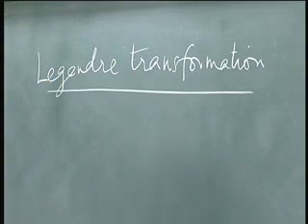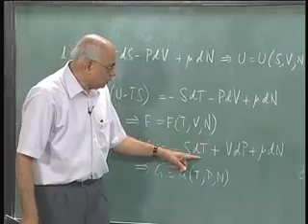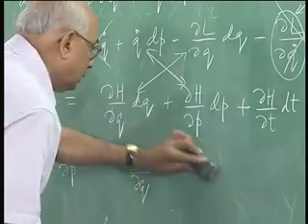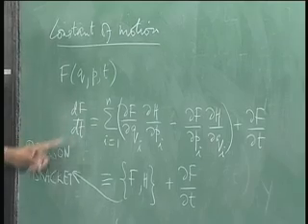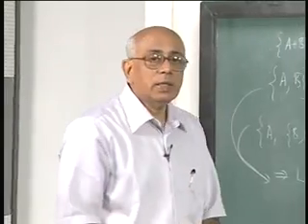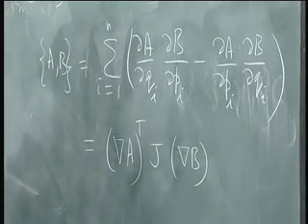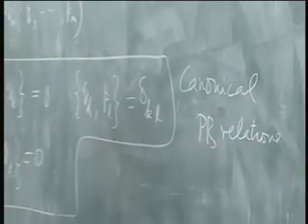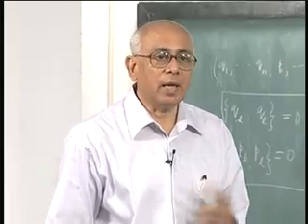Mod-01 Lec-10 Hamiltonian dynamics (Part 1)